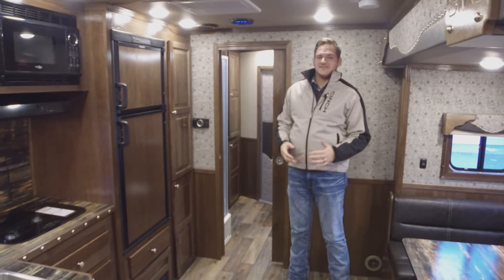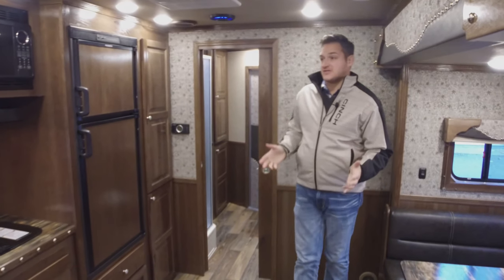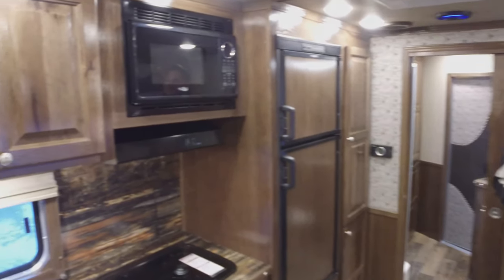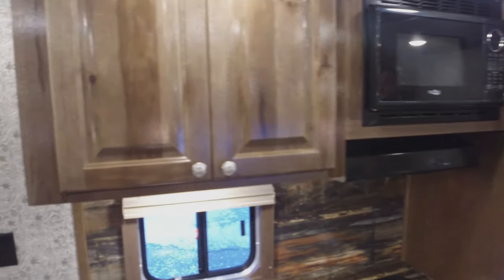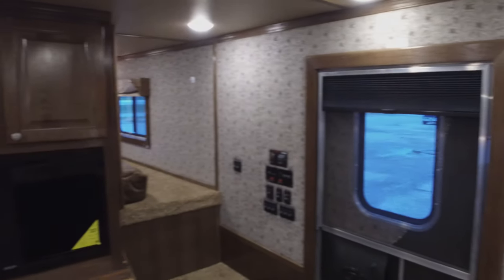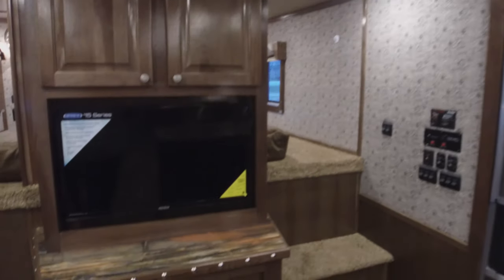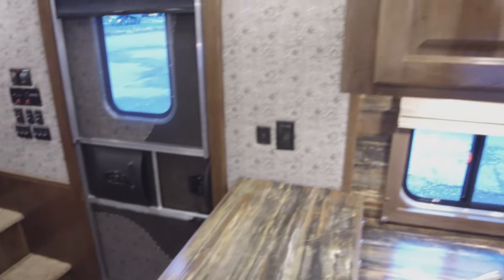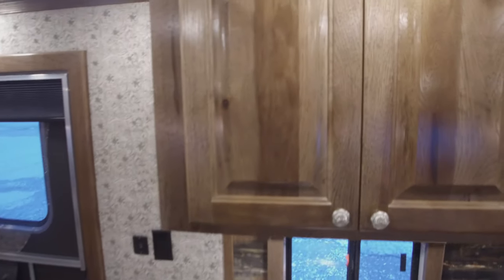Upgrade Your SMC With Handwiped Hardwood! 🙌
Our Handwiped Hardwood upgrade is an exciting NEW ✨ option you can add to an already POPULAR lineup of SMC interiors!
Shown here with our Divianni Stone Cowboy Decor Package in our SL8X18SCEB model!